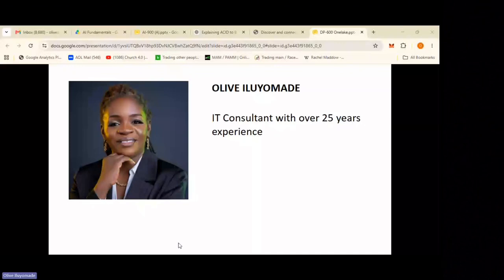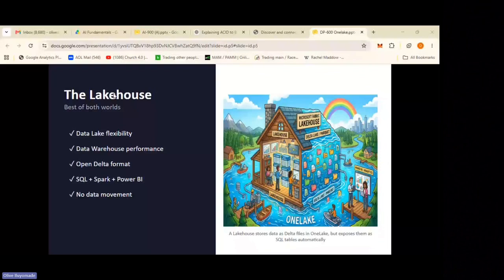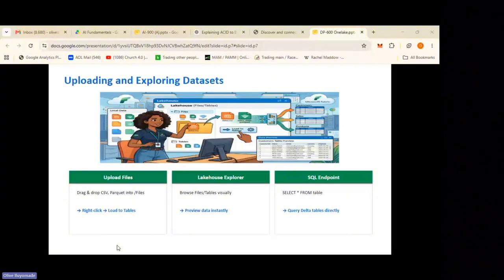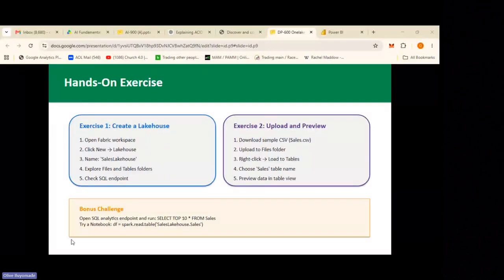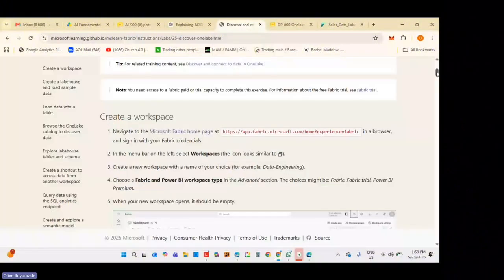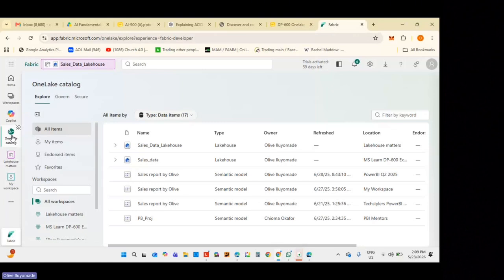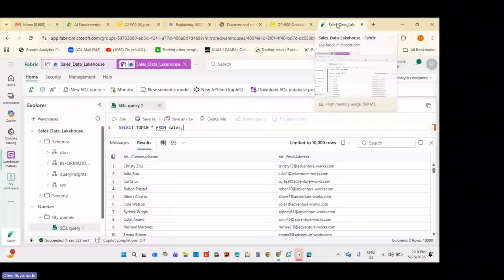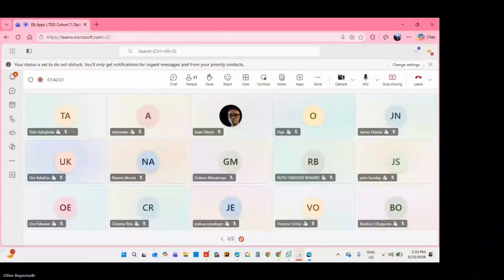Data Analytics with Microsoft Fabrics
Week 2 With Gloria Ibeakama